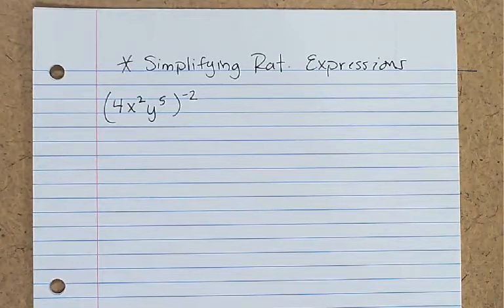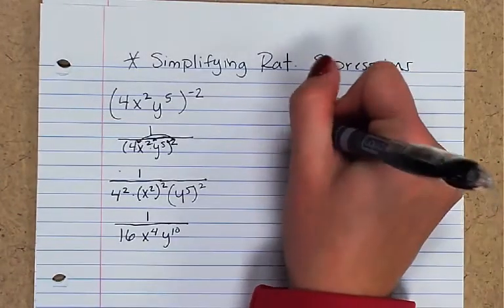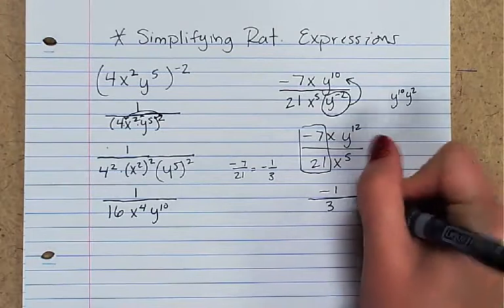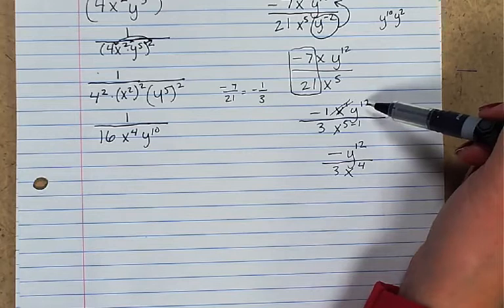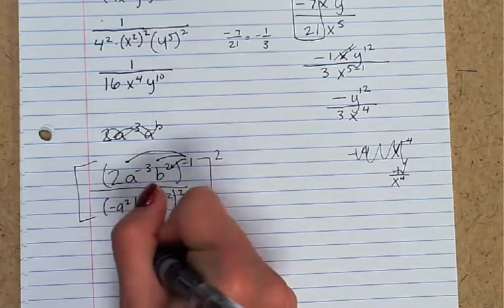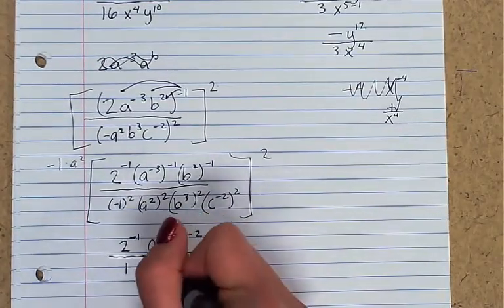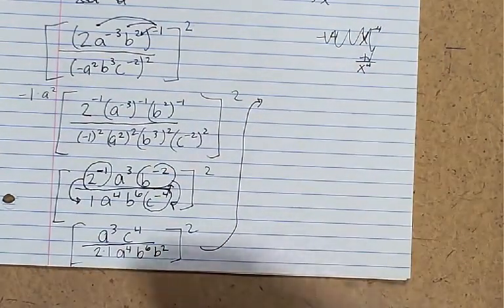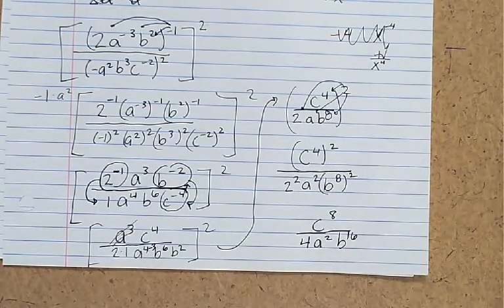Simplifying Rational Expressions A2.mp4